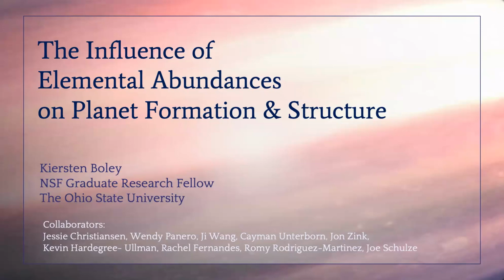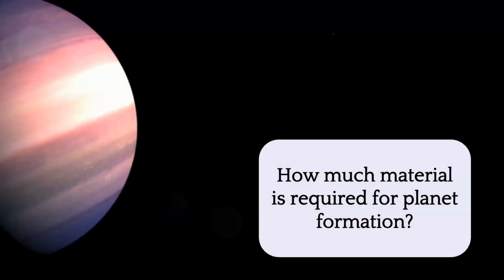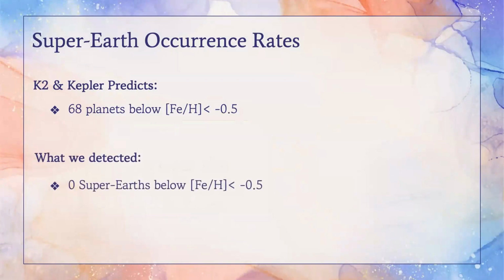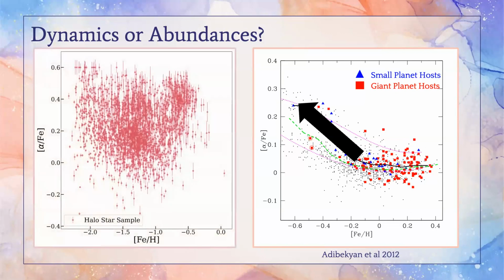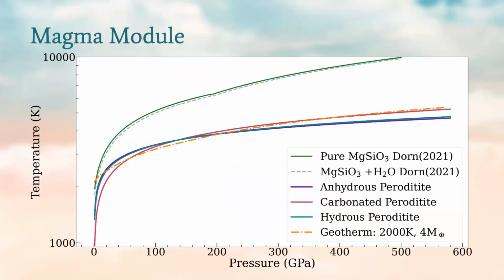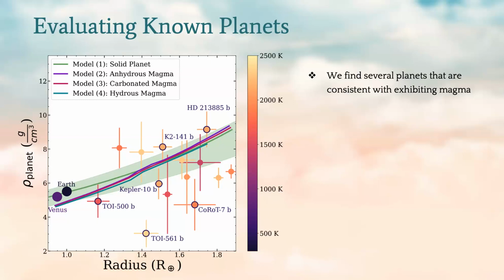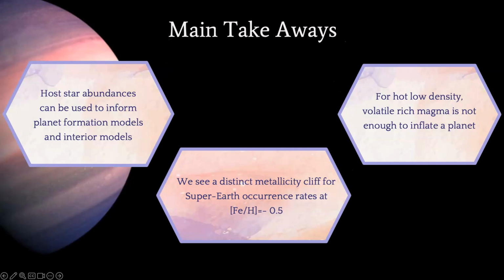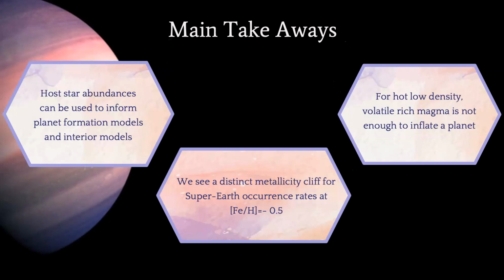The Influence of Elemental Abundance on Planet Formation and Structure - Kiersten Boley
The Influence of Elemental Abundance on Planet Formation and Structure
By: Kiersten Boley (Ohio State University)

Originally presented on October 12th, 2023.